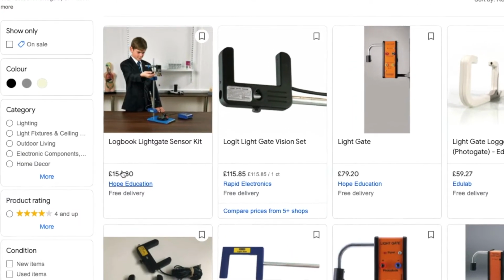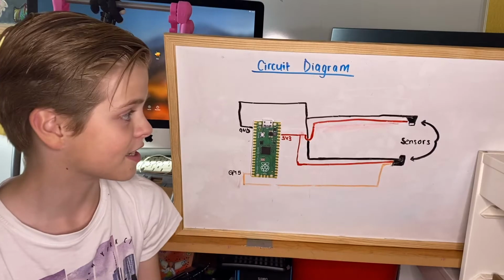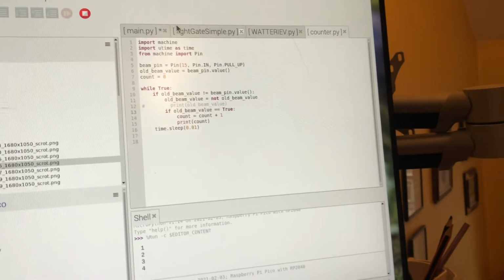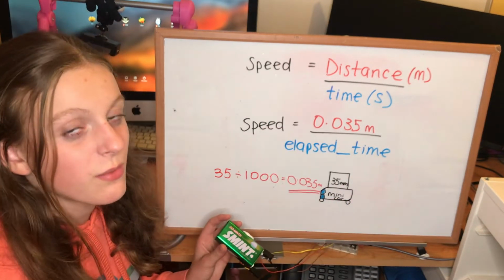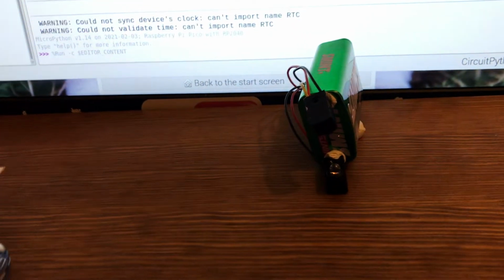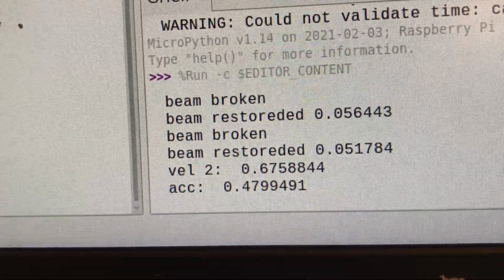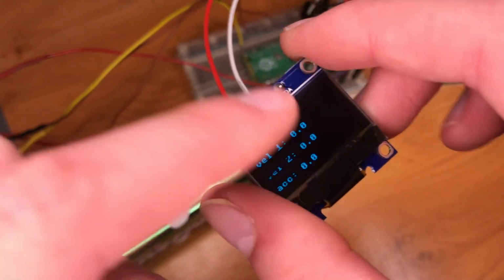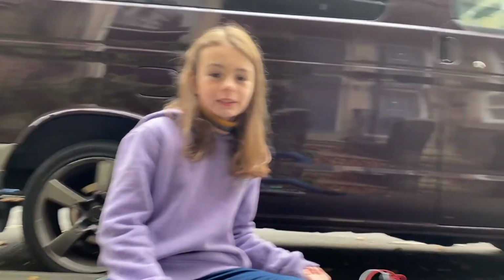How To Use A Break Beam Sensor & Make Your Own Light Gate On The Cheap Using A Raspberry Pi Pico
✨So many uses for these cheap and versatile break beam sensors, let us show you what you need, how to use them, & how to code them for a variety of projects. You get bonus project and learn about polling and interrupt requests (IRQ).

✨You can find out more information in our article on our

00:00 Introduction
01:15 Break Beam Sensors and Raspberry Pi Pico Parts and Costs
01:45 Explanation of how the break beams work
02:08 Examples of projects you can do using Break Beam Sensors
03:29 Setting up the circuit using a Pico, breadboard, break beam sensors and some wires
05:21 Explaining the break beam sensor code
06:44 How to use this code for other projects
08:03 Interrupt Requests (IRQ) - explanation and how to use them
10:29 How to work out speed with our Light Gate using the formula speed = m/s
11:28 Explaining how to do this in the code using Velocity
12:08 Finding the acceleration of a toy car
12:27 Explaining the code and experiment on paper
18:50 Adding a button so we don't have to reset the program each time
20:28 Adding a SSD1306 to record the results
23:04 Adding batteries to the Light Gate to take it out in the field
24:59 Final experiment - measuring the acceleration of a skateboard

We have mentioned some of our videos that we said we would share links to information.
✨Rotary Encoder information and Tutorial-

✨Meet the SSD1306 - The Must Have For Your Raspberry Pi Projects

If you like our work you may want to help us with the costs to keep producing and buy us a pizza 🍕 the link to buymeacoffee.com